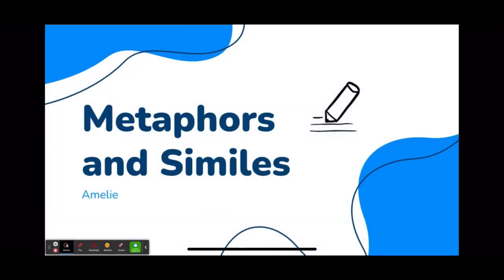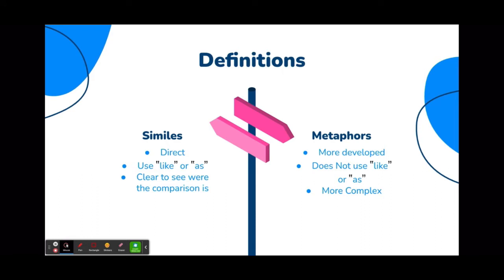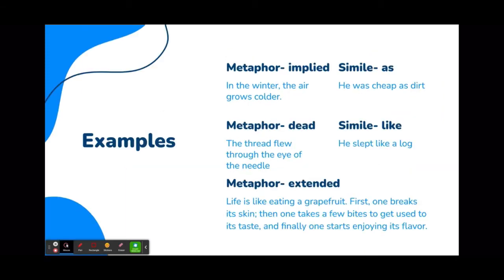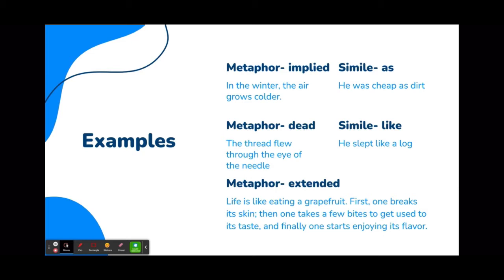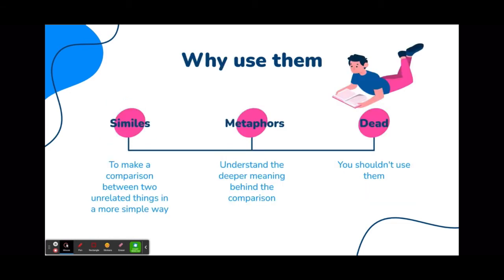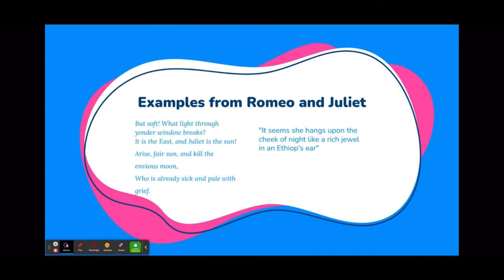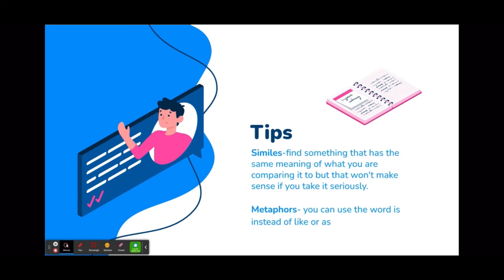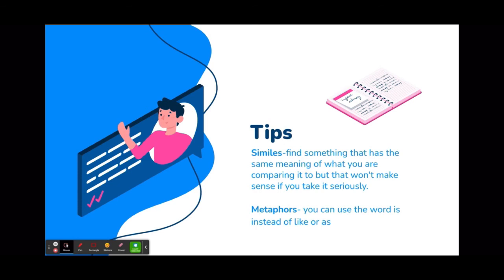Simile and Metaphor - Amelie